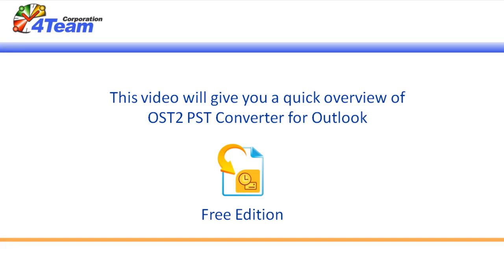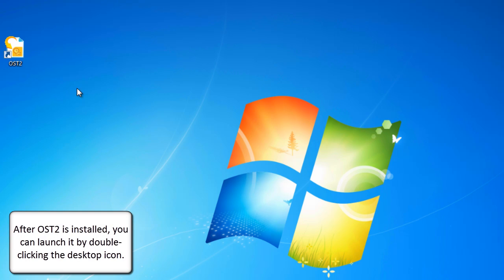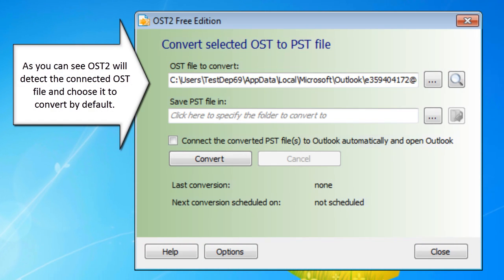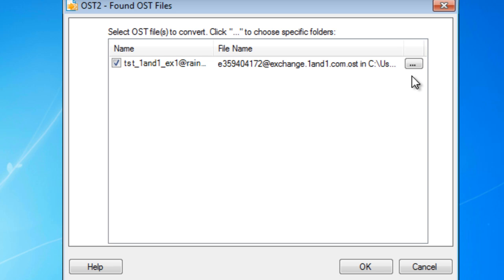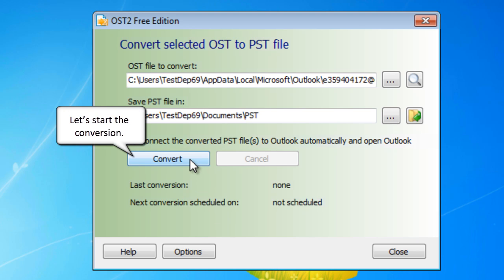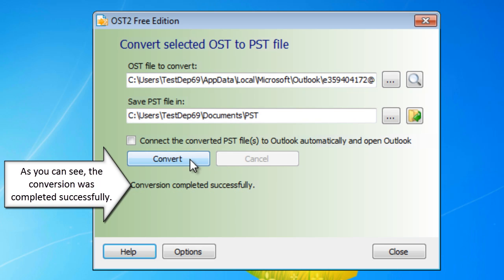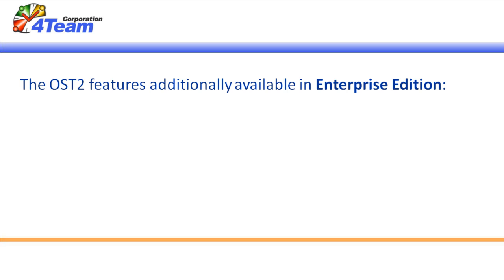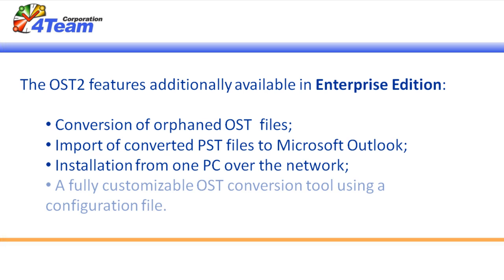OST2 - Conversion of connected OST file to PST file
- convert Microsoft Exchange OST files to local PST files. Backup your Outlook data to local PST file. Restore your lost Outlook data.